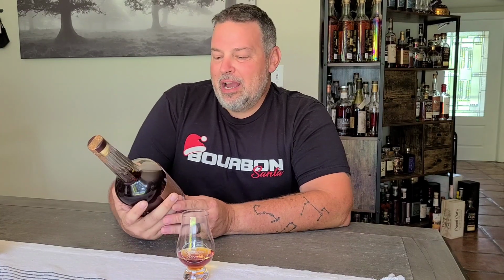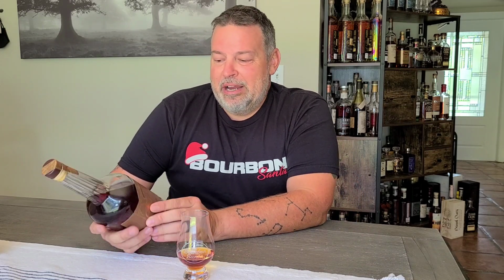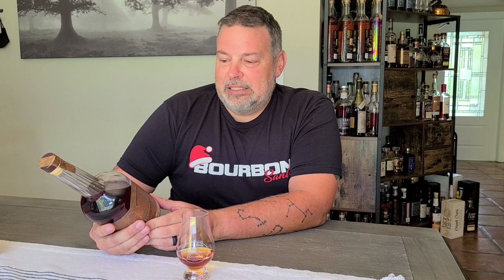Magnus Cigar Blend Batch 52. Hit or Miss??